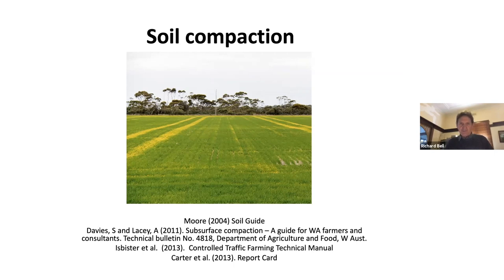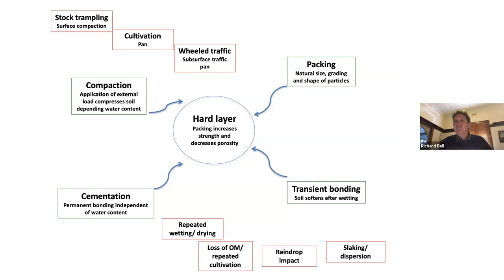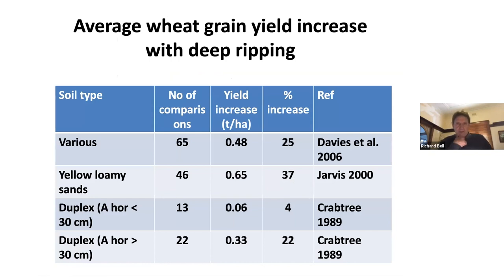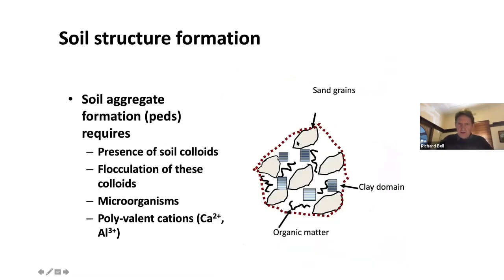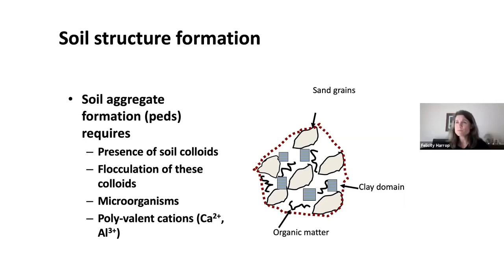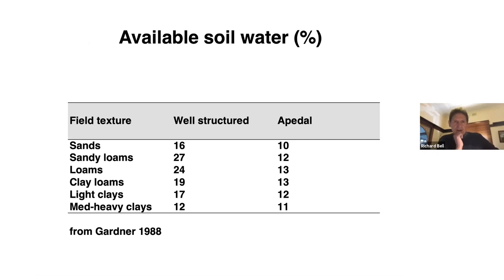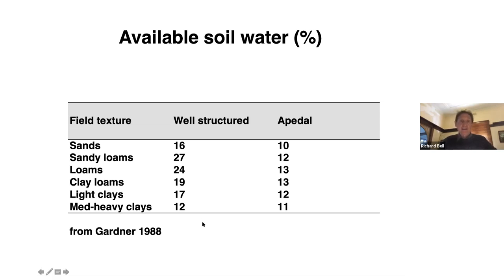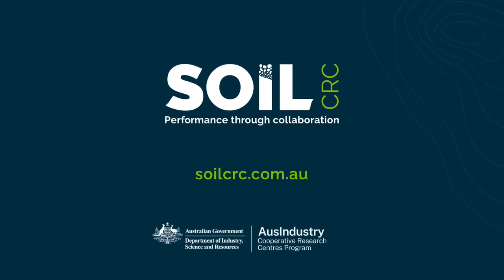16 Soil Compaction – Identification and Management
Murdoch University Professor, Dr Richard Bell, shares information about the causes, effects and a variety of management options for amending compacted soil in agricultural landscapes; answering questions along the way.

- search for: Project 3.3.001 Mapping projects on ameliorating soil constraints, and review of soil constraints, products and technologies; Project 4.2.002 Addressing complex soil constraints; Project 4.2.006 Capitalising on established field trials for ameliorating (sub)soil constraints; Project 4.3.006 Optimising soil constraint management through computer-based learning and modelling
- Soil Quality eBook 6 Soil Compaction, SoilsWest (available on Apple ebooks).

This webinar was recorded in 2020 as part of the ‘Building technical capacity for improved soil management’ webinar series. It was produced by the Soil CRC and jointly funded through the Australian Government’s National Landcare Program.